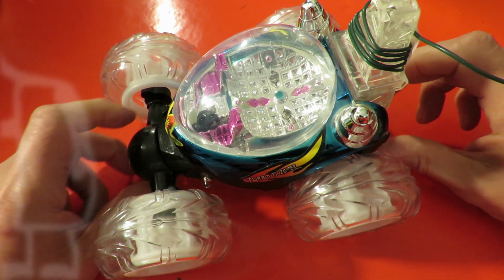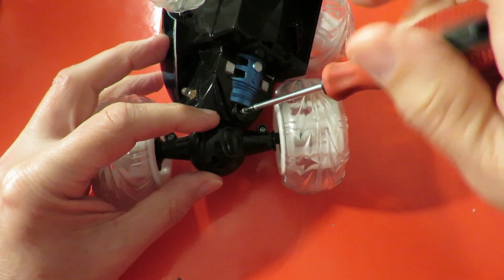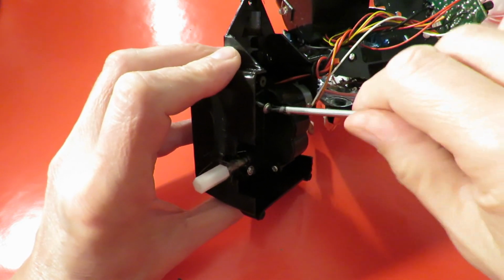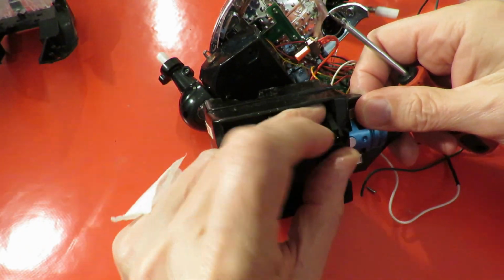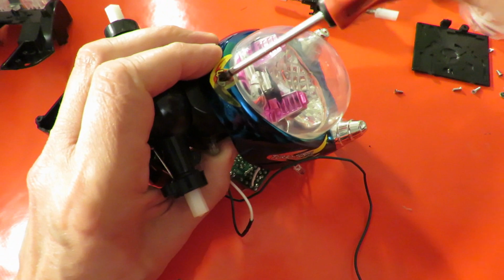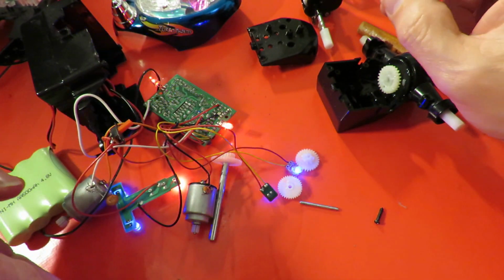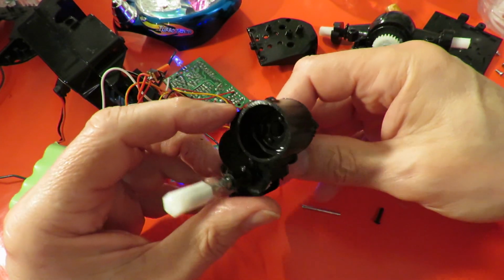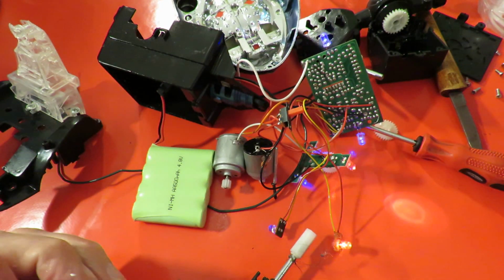Recycling Centre - RC Turbo Twister TEAR DOWN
Recycling Centre - RC Turbo Twister TEAR DOWN. Recycling Centre Gold or Garbage.

I found this car on Amazon branded as UKayed ® Turbo Twister Radio Controlled 360° Rotation Stunt Car Flips Spins & More (With Magical Lights)